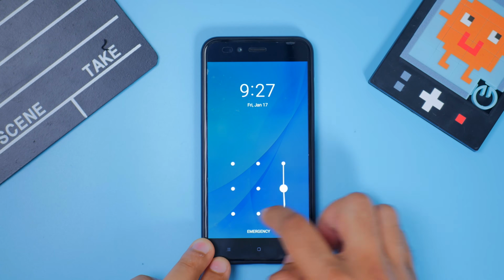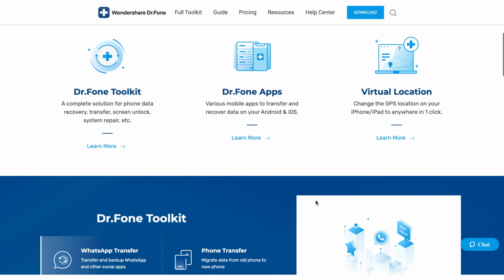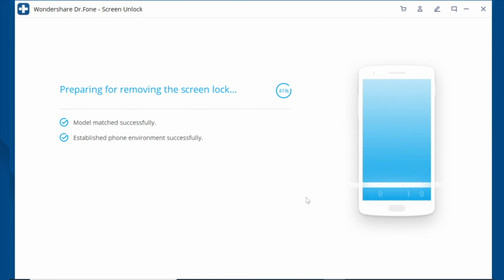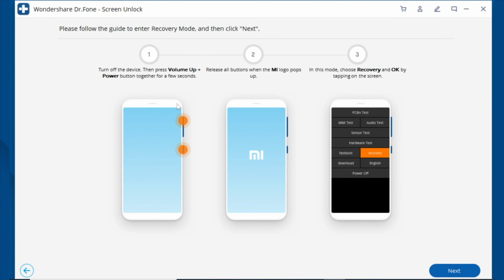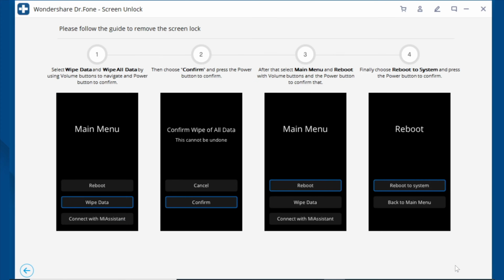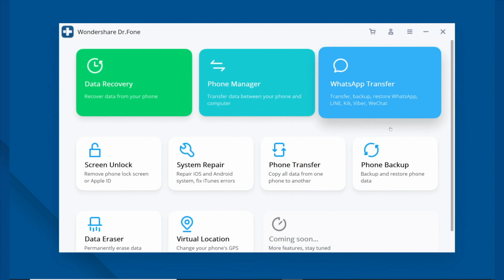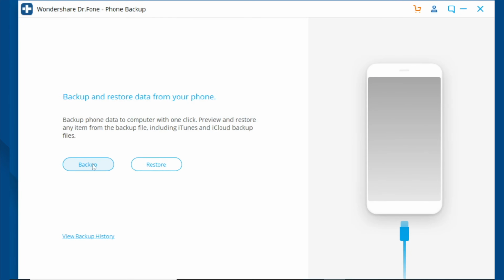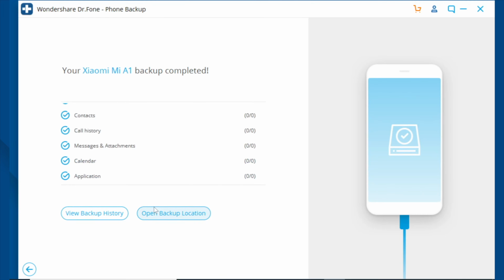How to Factory Reset Android Phone without Password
❄️Snow falls, Prices drop! Quickly grab utility treasures with Dr.Fone's Christmas Sale!🎅🏼

Timestamps:
0:38 First step - Unlock your Android phone
Step1 Launch Dr.Fone, select screen unlock
Step2 Connect your android device to the computer
Step3 Select unlock Android screen
Step4 Once the download process is completed, select unlock now
Step5 Follow the on-screen instruction to get your phone into the Recovery Mode
Step6 Follow the steps to confirm the operation and reboot the phone

1:40 Second step - Backup your data before Reset the phone
Step1 Open up Dr.Fone and select phone backup
Step2 Click on backup, select the files you wish to backup
Step3 Click backup
Now the selected data will be backed up

2:14 Third step - Hard reset Android phone
Step1 Go to settings - system - reset - reset all settings